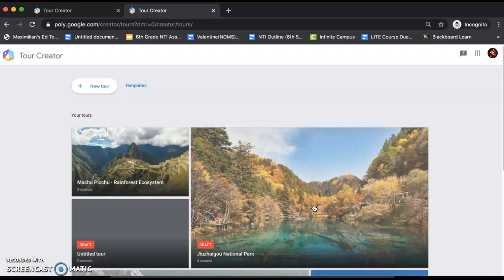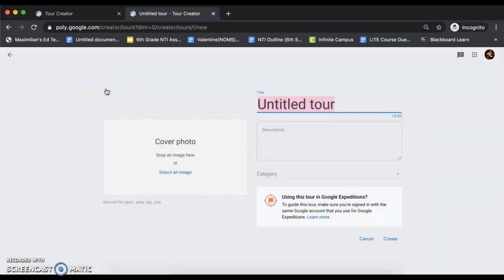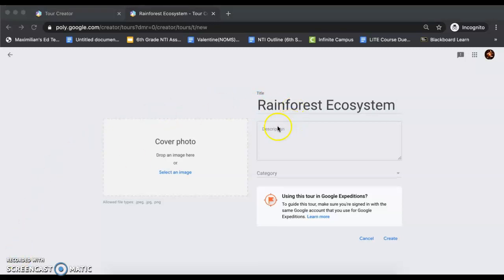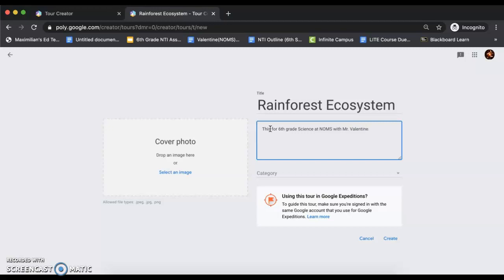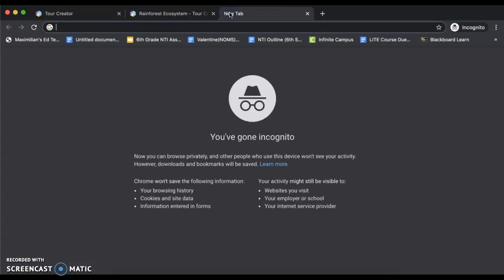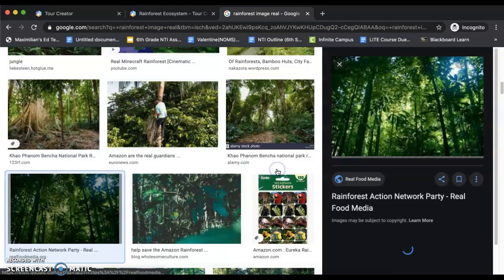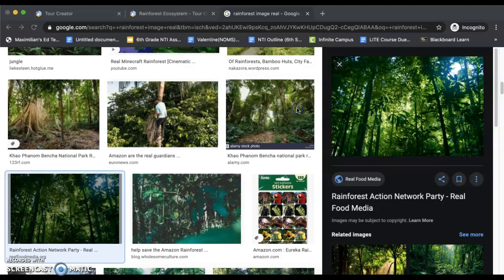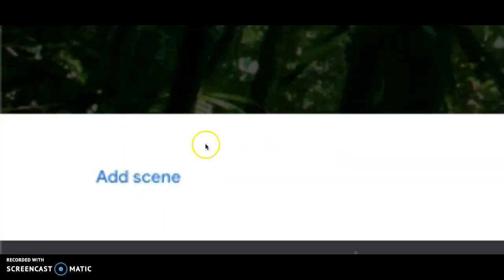Google Tour Creator Introduction